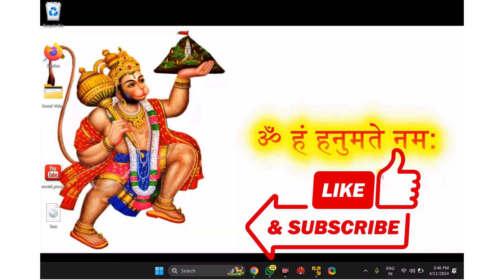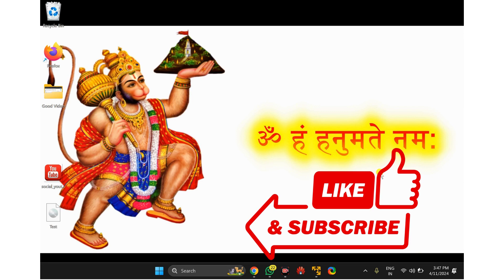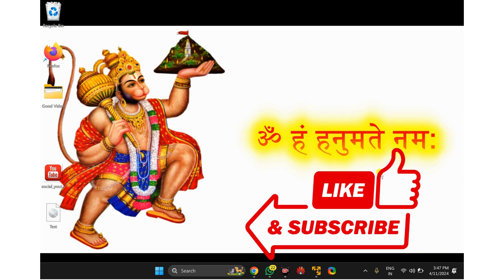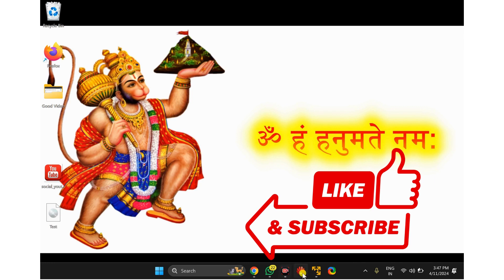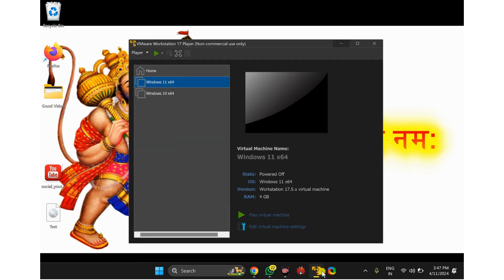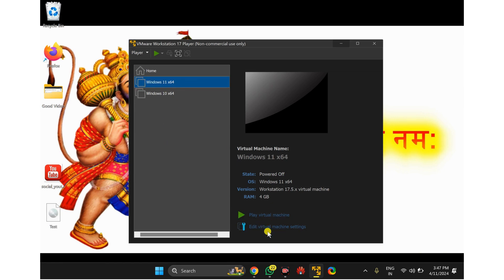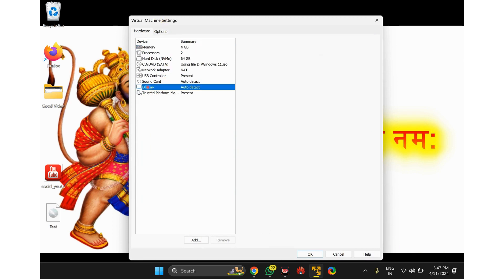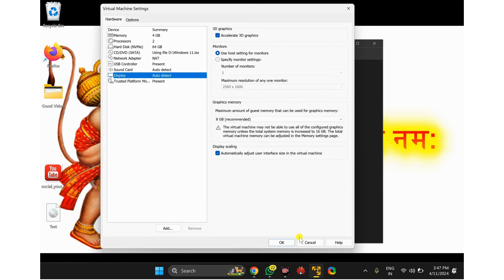How to Enable Accelerated 3D Graphics in VMware Workstation Player | GearUpWindows Tutorial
Title: "Unlock the Power: Accelerated 3D Graphics in VMware Workstation Player | GearUpWindows Tutorial"

Description:
Welcome to GearUpWindows! In this step-by-step tutorial, we delve into the exciting realm of virtualization and empower you to unleash the full potential of VMware Workstation Player. Are you ready to supercharge your virtual environment with accelerated 3D graphics?

In today's digital landscape, smooth and efficient graphical performance is crucial, whether you're gaming, designing, or simply multitasking. With VMware Workstation Player, you can elevate your virtual experience by enabling accelerated 3D graphics, optimizing performance, and enhancing user satisfaction.

Join us as we guide you through the process of enabling accelerated 3D graphics in VMware Workstation Player, unlocking a world of possibilities for your virtual machines. From configuration to optimization, we provide clear and concise instructions, ensuring a seamless transition to enhanced graphical capabilities.

Whether you're a seasoned virtualization enthusiast or just getting started, this tutorial is designed to equip you with the knowledge and tools needed to harness the full potential of VMware Workstation Player. Say goodbye to laggy graphics and hello to a smoother, more immersive virtual experience.

GearUpWindows is your go-to destination for tech tutorials.